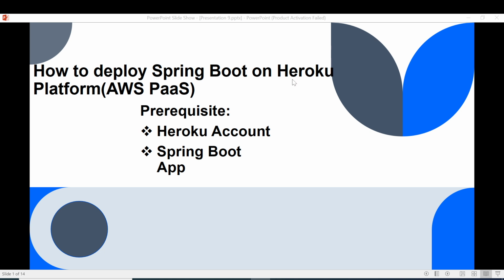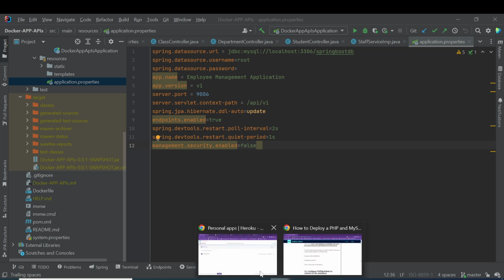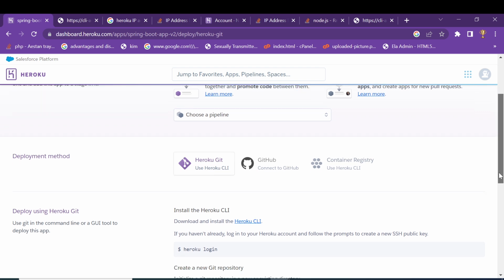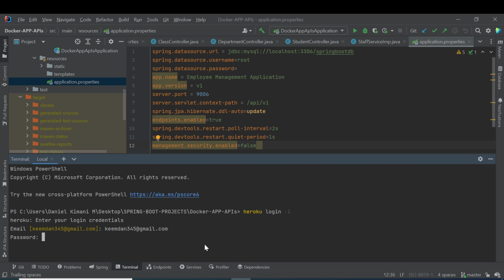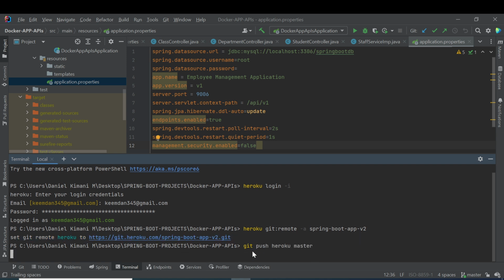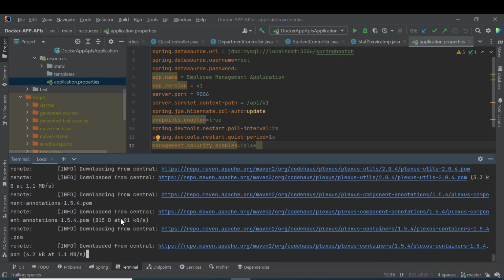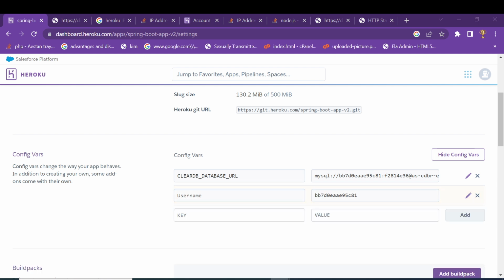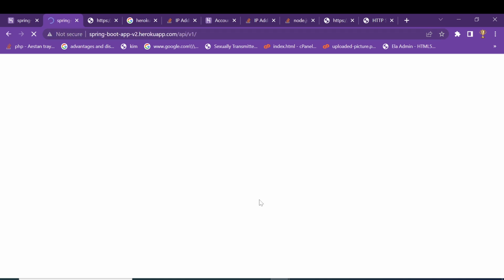How to Deploy Spring-Boot App on the Heroku Platform(AWS PaaS).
In this tutorial am illustrating to you how you can deploy Spring-Boot Application on the Heroku Platform with MySQL Database.